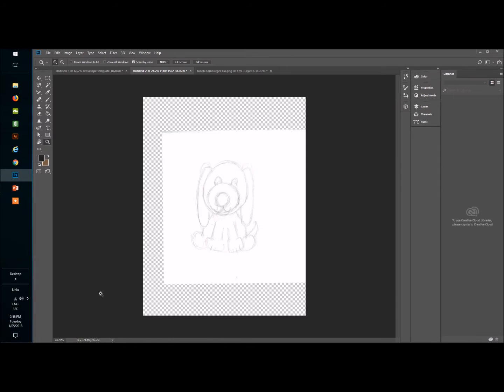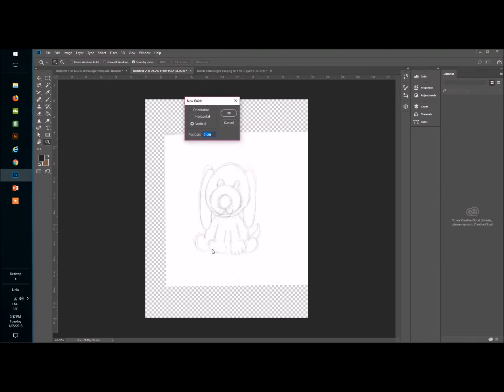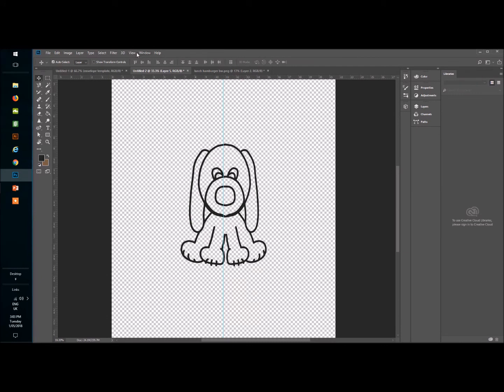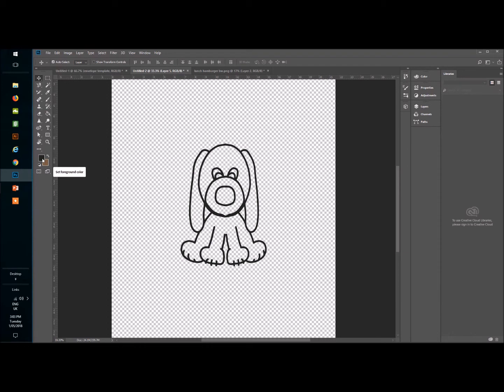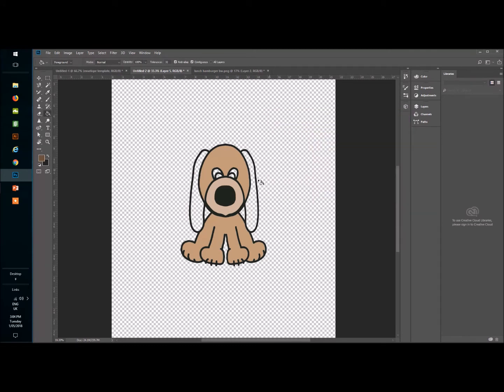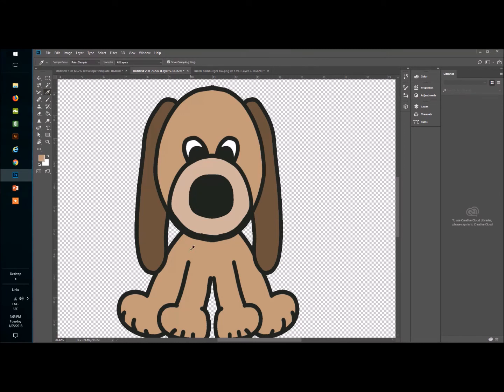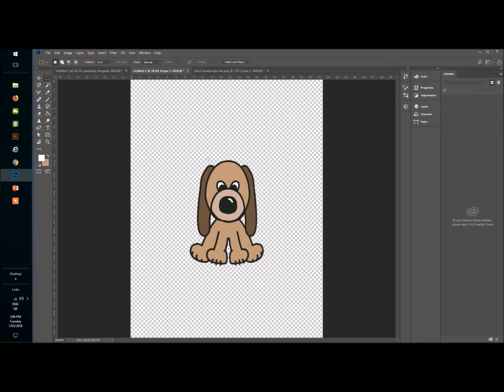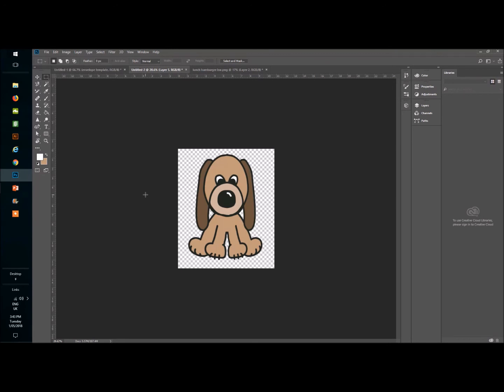How To Make Simple Clip Art in Photoshop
How to make a simple clip art of a dog. I use mirroring and rulers to get perfect sides. I hope you enjoy.